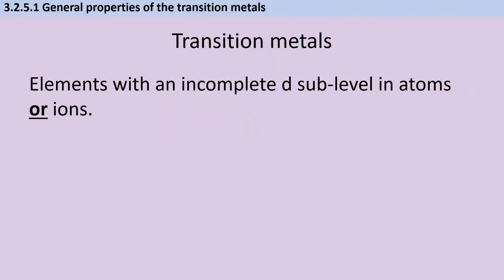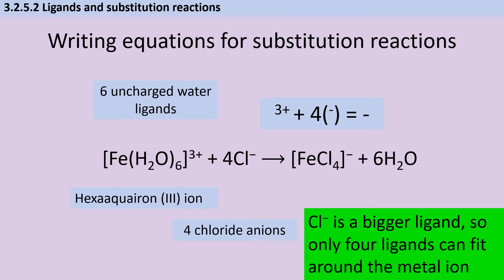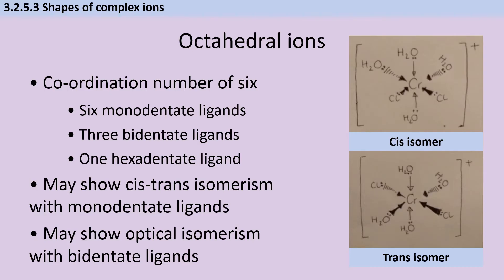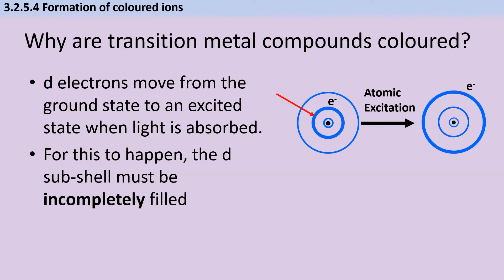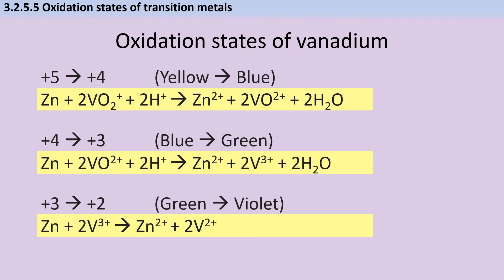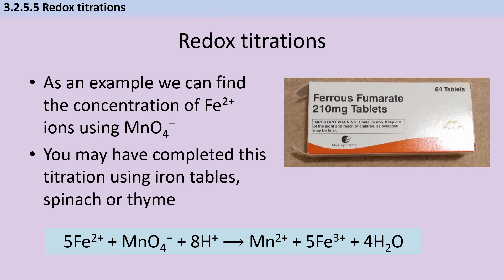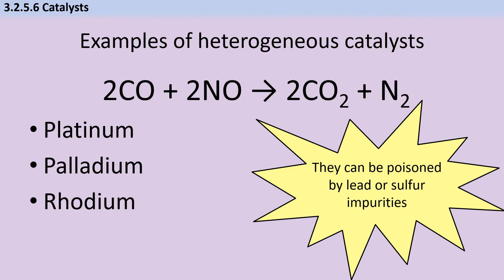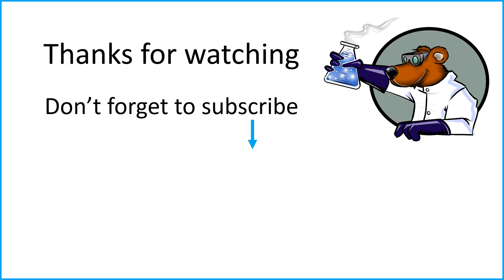3.2.5 AQA Transition Metals (A-level Chemistry) Summary Video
A summary video for topic 3.2.5 Transition Metals from the 7405 AQA A-level Chemistry spec. (If you are new to this topic, I would recommend watching the playlist of longer, slower videos, but this is intended as a last-minute-cram before end of topic tests or summative exams).